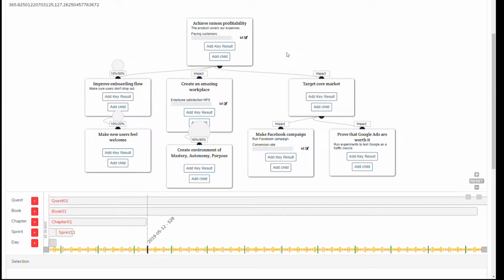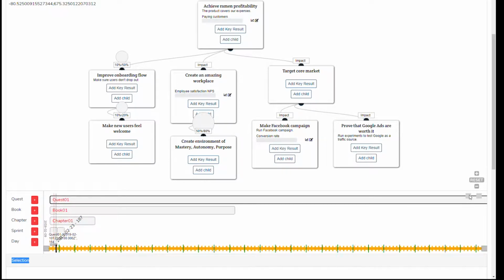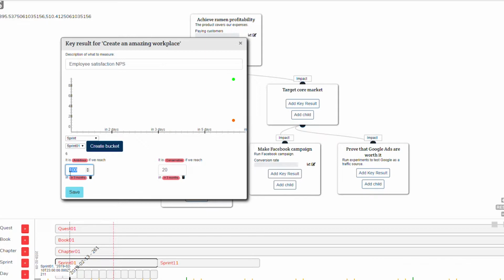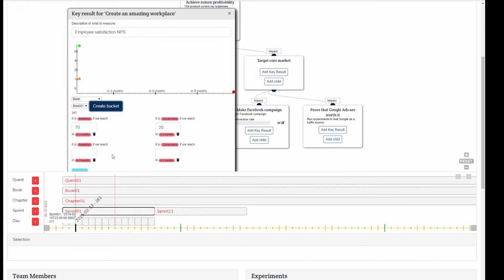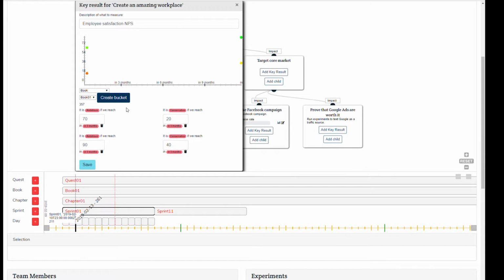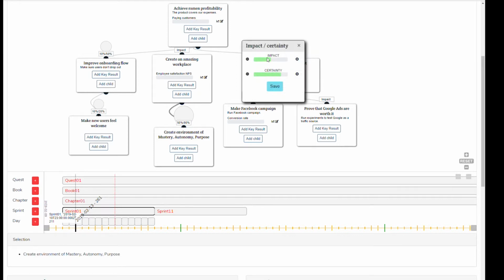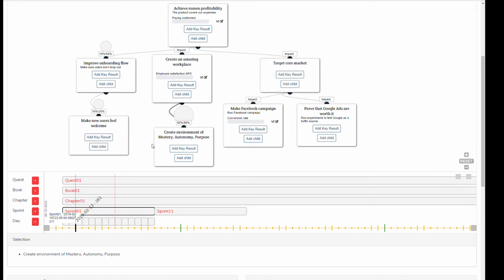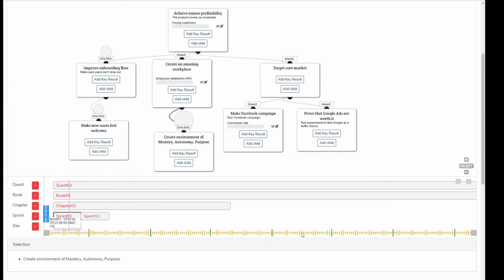Building 10x Tool February 19 2019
A short demo of the tree and timeline I showed in the last video. 10x Tool is an online tool for OKRs (Objectives & Key Results), assumptions mapping and experimentation for product development in agile settings.